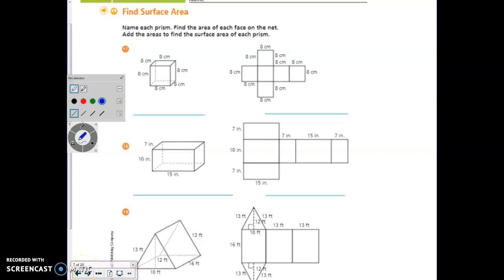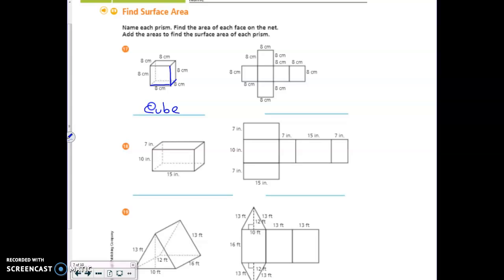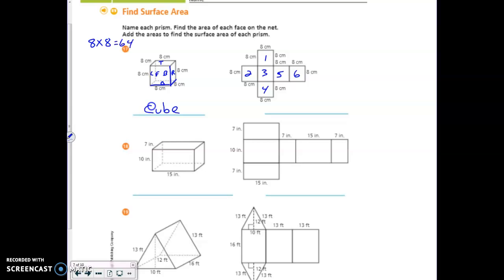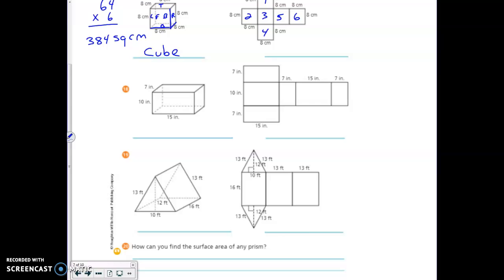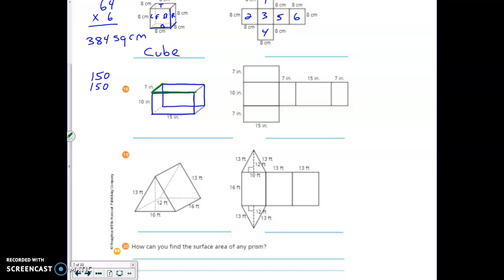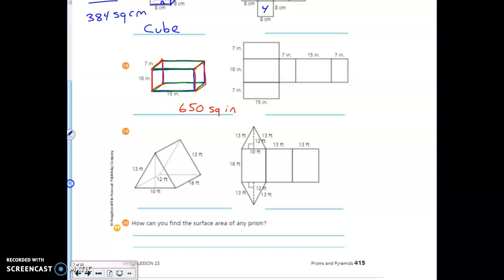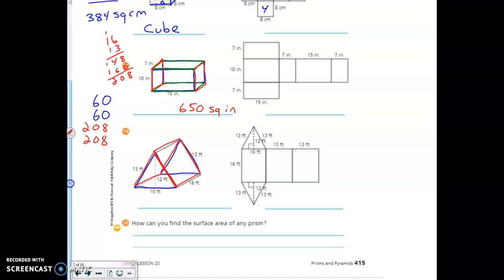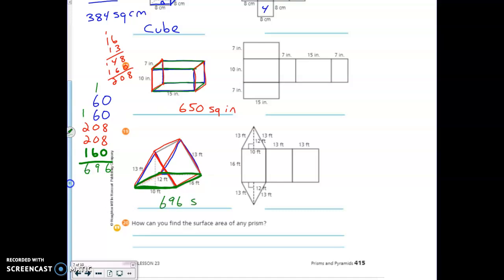Finding surface area without a net